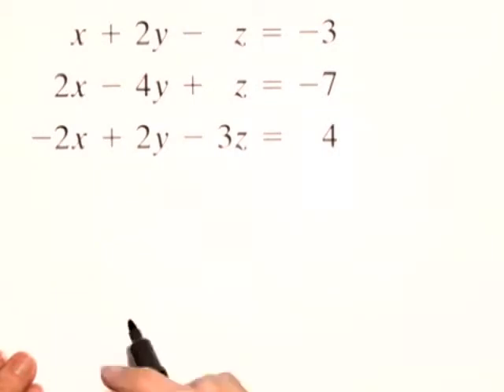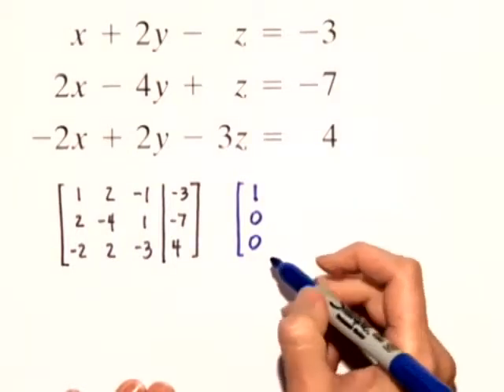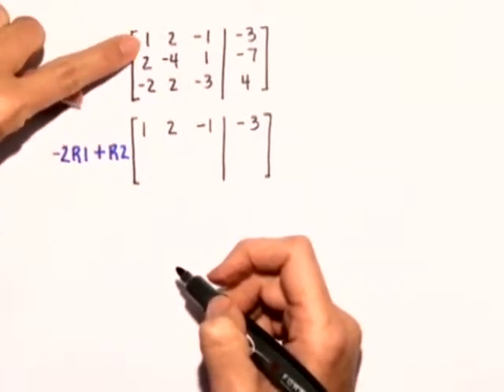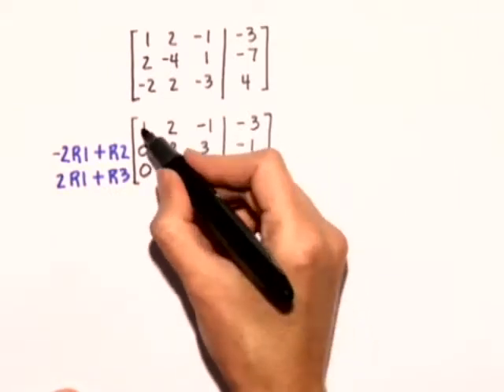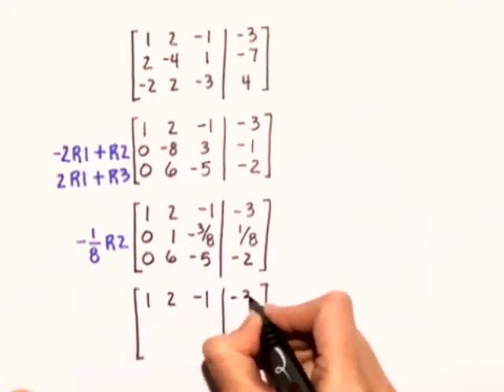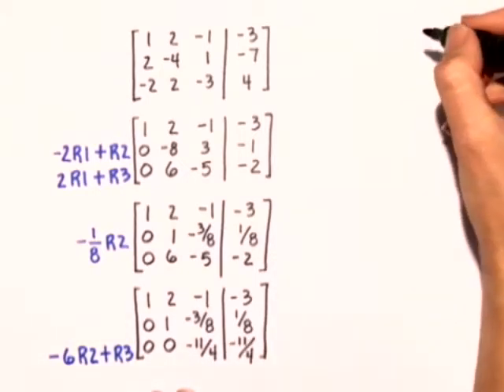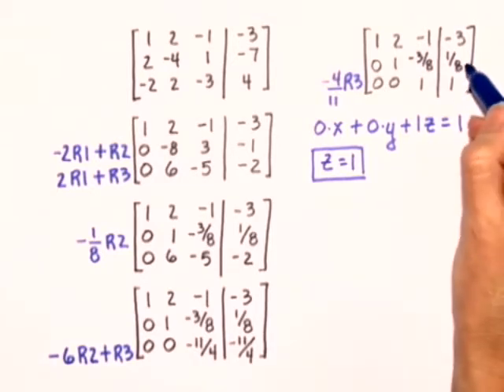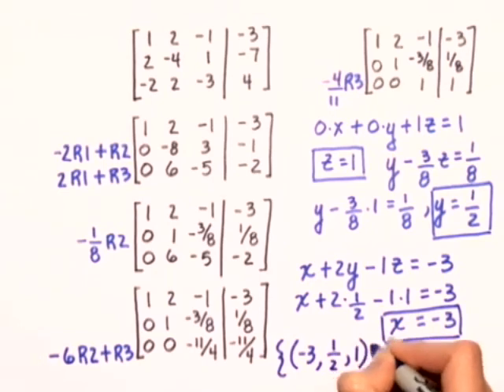Blitzer PREC 5e ChapterTestPrepVideo CH8 #01